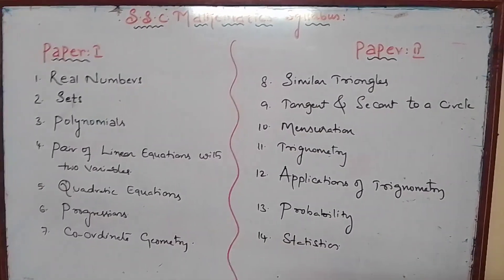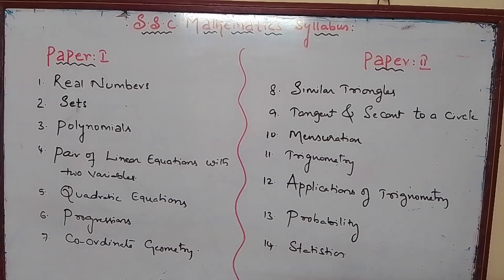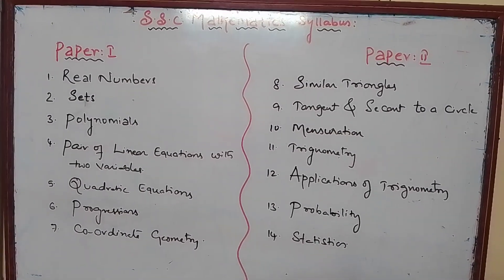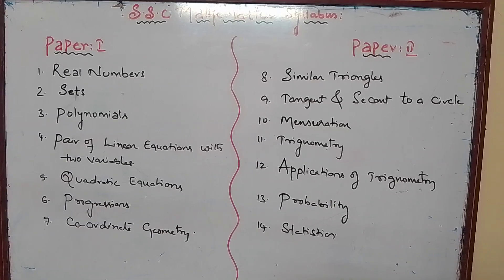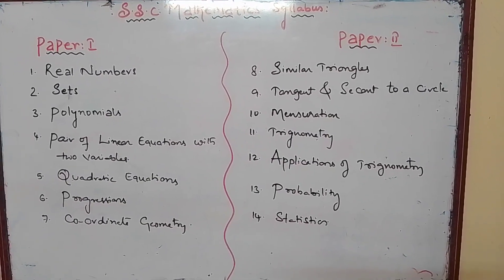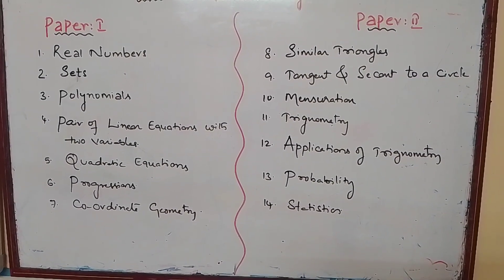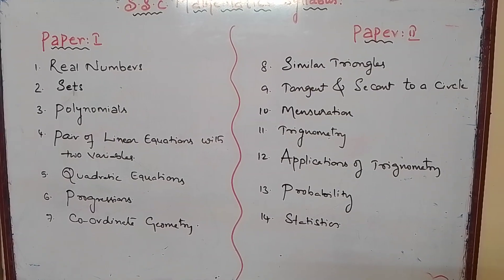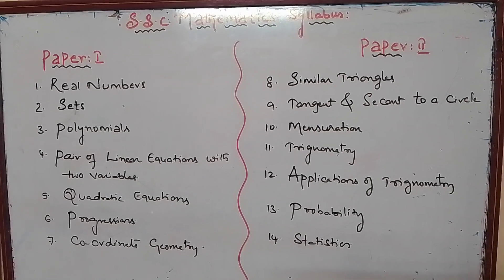SSC Mathematics Syllabus Paper wise...(education mathematics tutorials )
SSC syllabus of Telangana state contains 14 chapters ...each paper divided into 7 chapters.
will give chapter wise important questions and will discuss those topics as well.

Thanks you Viewer's.